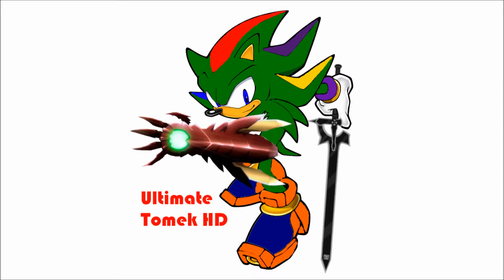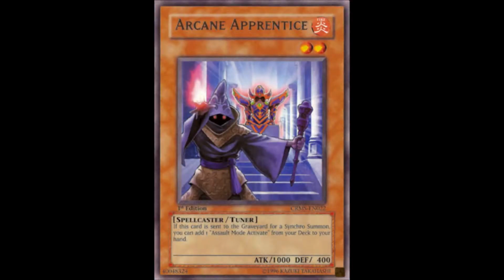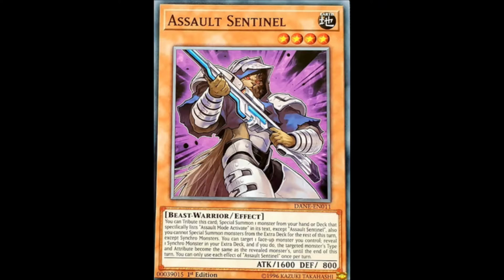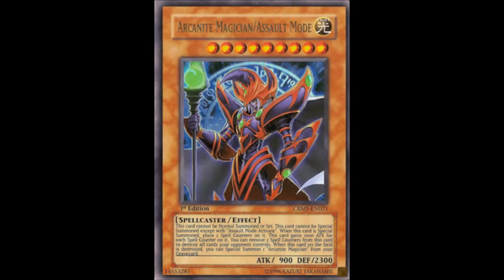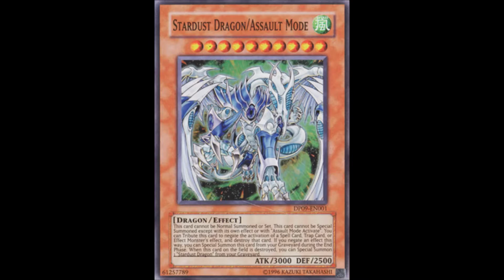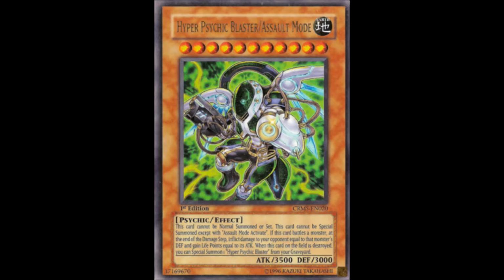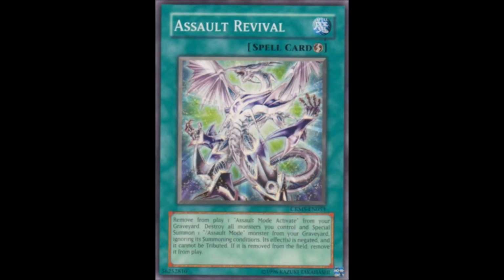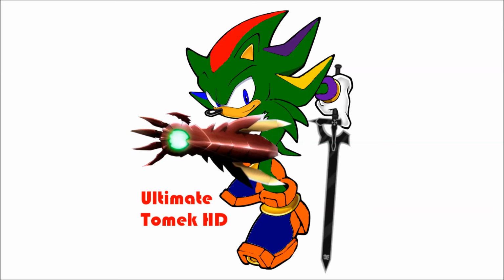Archetype analysis Assault mode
It would've been cool if these guys kept their original japanese name, Slash Buster.